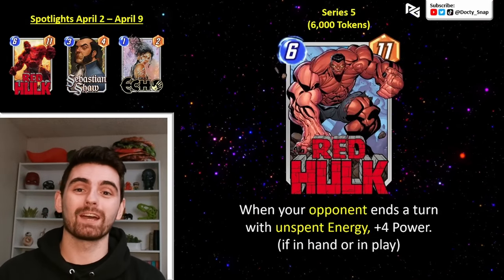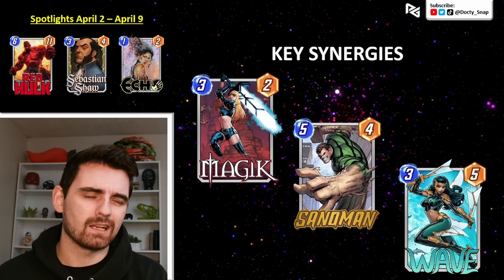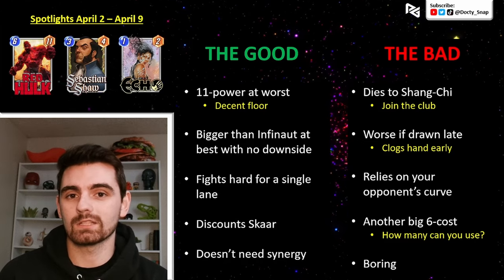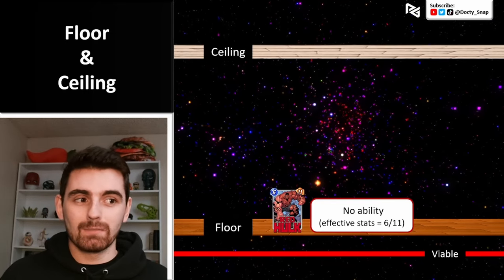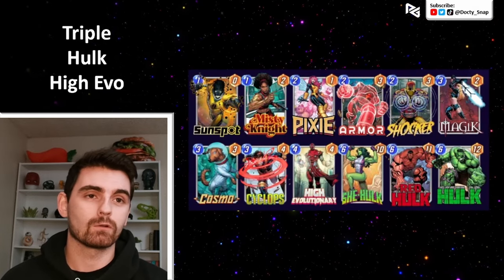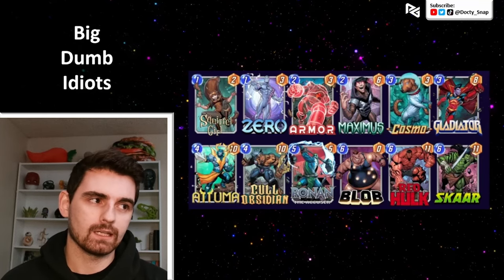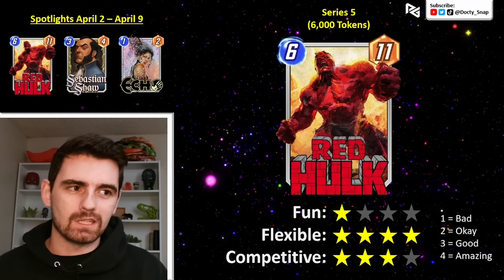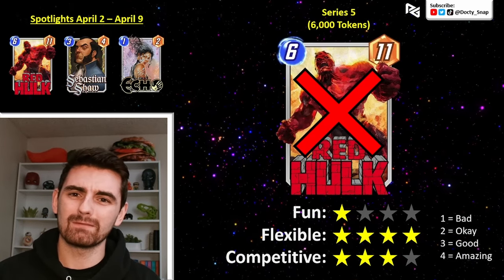Is Red Hulk STRONGER THAN BLOB? | 3 Decks and Card Review | Marvel SNAP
My final thoughts on the upcoming new card Red Hulk and 3 decks to try out. Let me know how strong you think this new card will be and what combos you are excited to try!

00:00 Red Hulk
01:34 Key Synergies
03:04 The Good & The Bad
07:23 Floor & Ceiling
11:37 Deck 1
12:11 Deck 2
13:03 Deck 3
14:09 Final Ratings